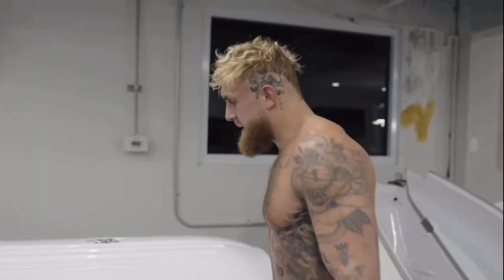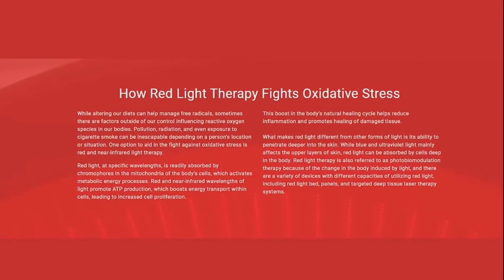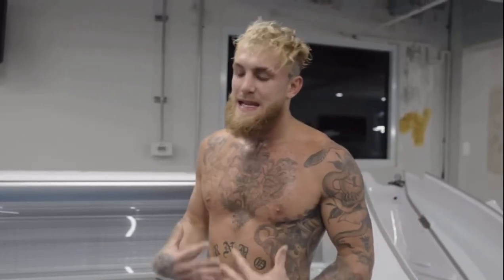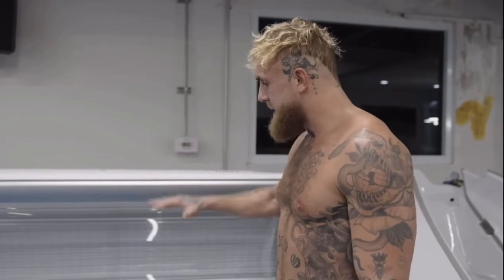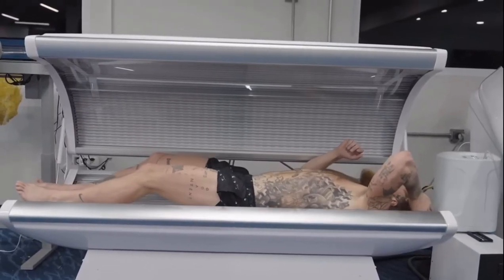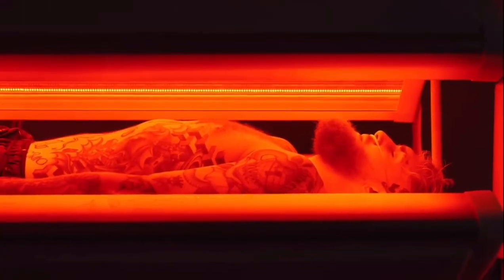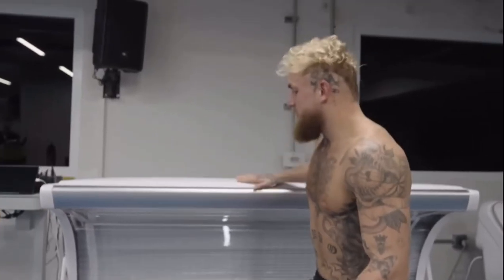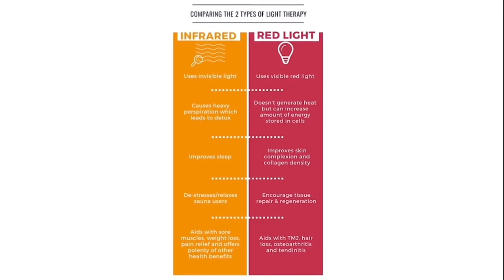Jake Paul Explains Red Light Therapy (TheraLight)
Professional Boxer and YouTube Personality, Jake Paul, explains why TheraLight is his favorite modality for performance and recovery!